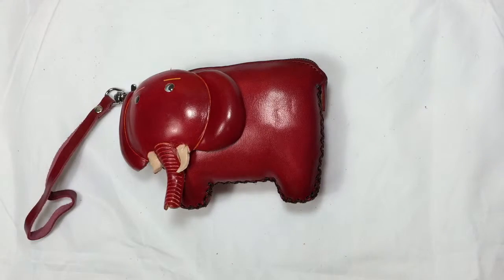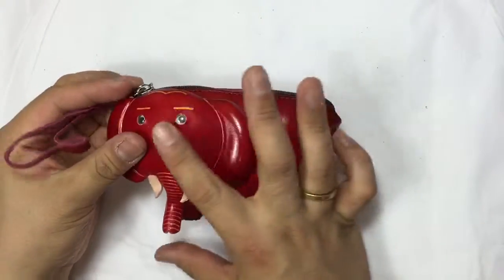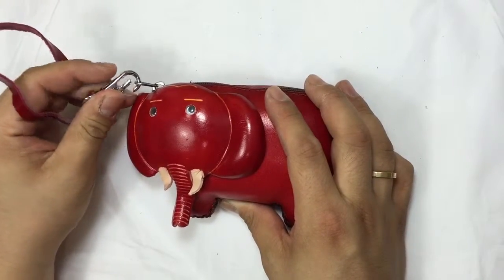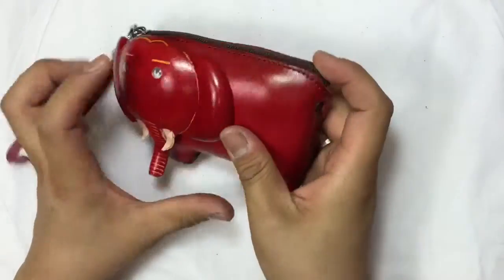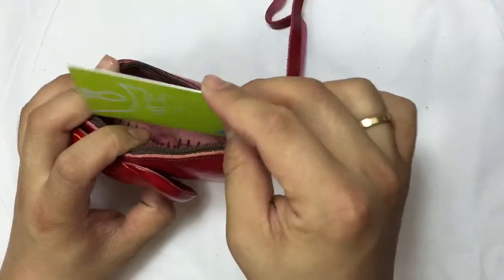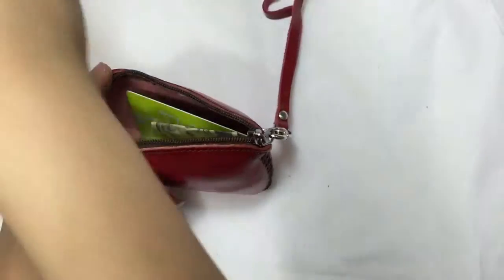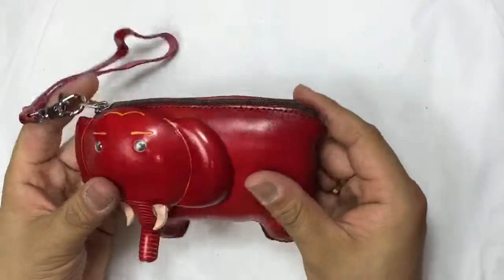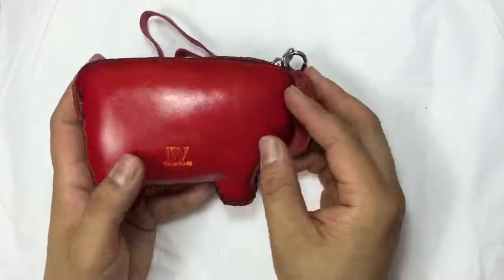New cute handmade leather elephant purse. Visit our to view more.